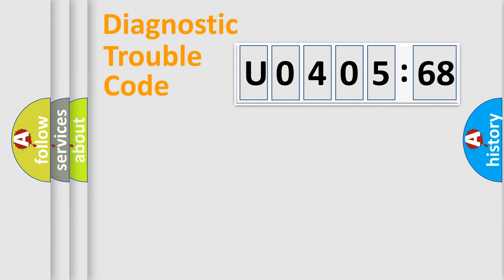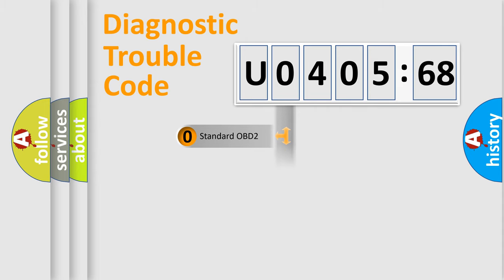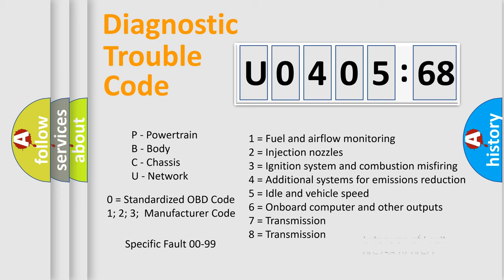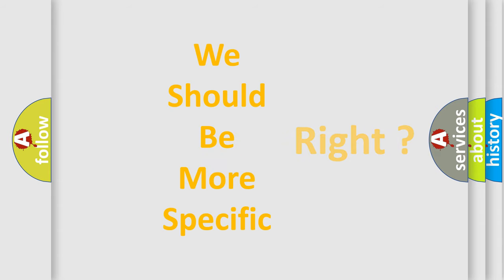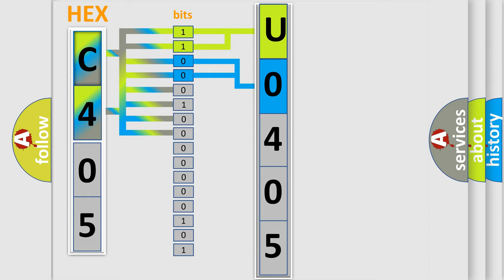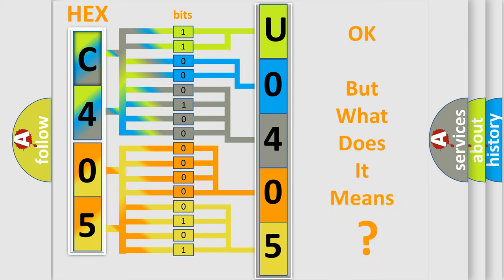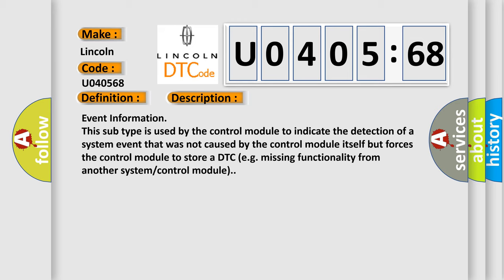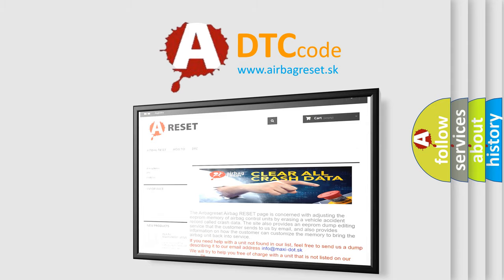DTC Lincoln U0405-68 Short Explanation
Contents:
0:21 Basic DTC analysis according to OBD2 protocol standard.
1:48 Insight into programming
2:58 A diagnostically understandable description of the Diagnostic Trouble Code
3:05 Basic error definition

Make:
Lincoln
Code:
U0405 68
Definition:
Exhaust Gas Temperature Sensor 2 Circuit
Failure Type:
Event Information